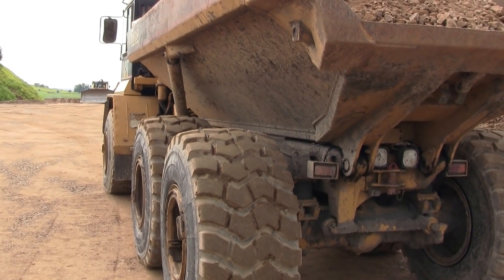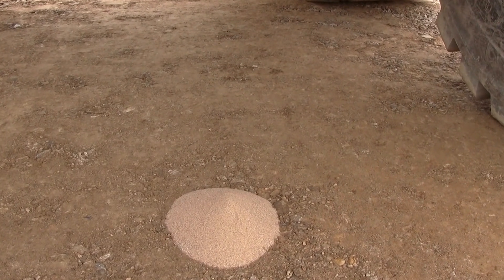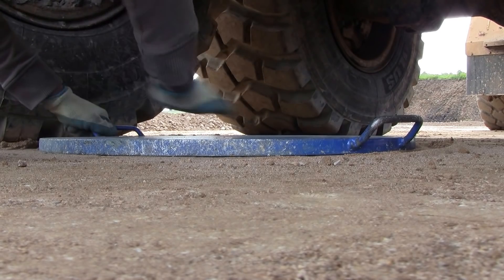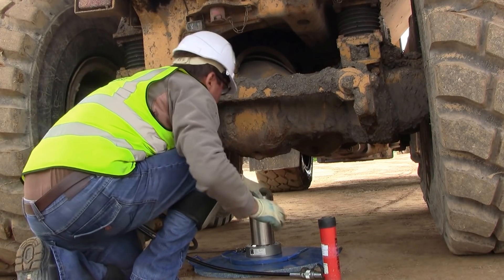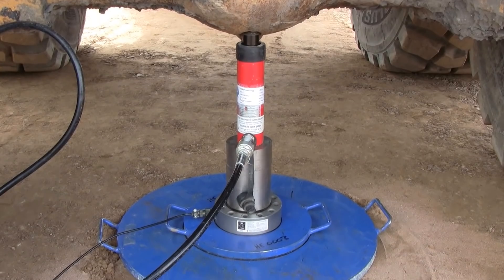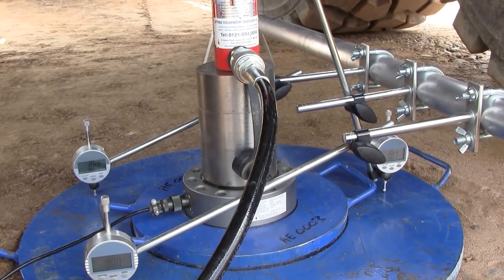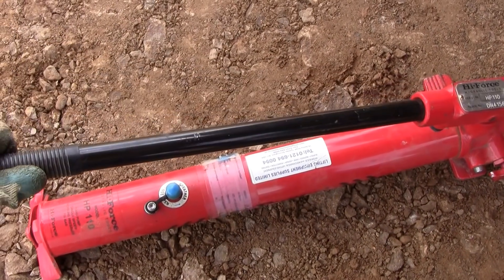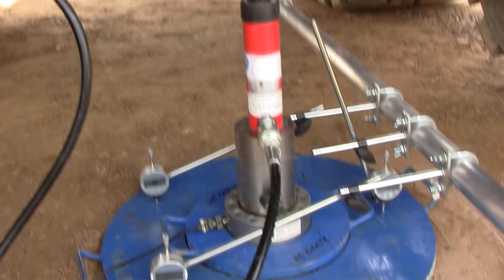Plate Bearing Testing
The plate bearing test carried out in the UK.  This test is used to measure settlement of soil, earthworks, ground, pile mats, crane pads and other construction and geotechnical materials under known stresses.  Useful for foundation design, road design and checking suitability of materials under load. The test can also be used to measure and calculate an equivalent CBR value.